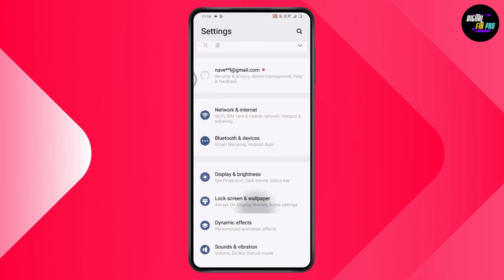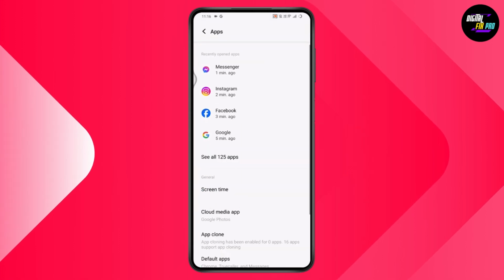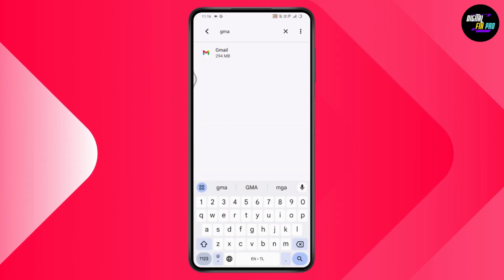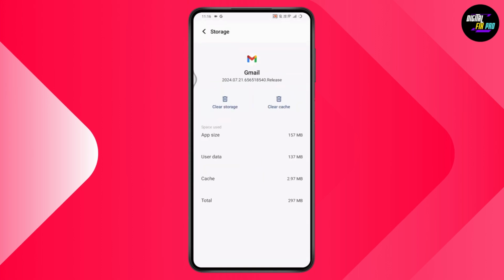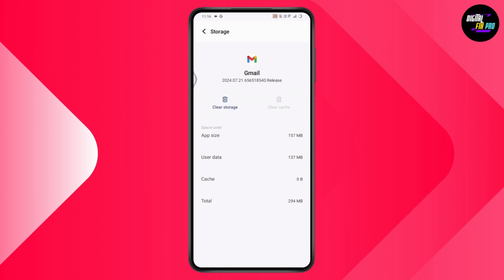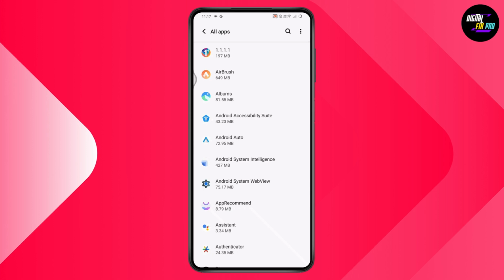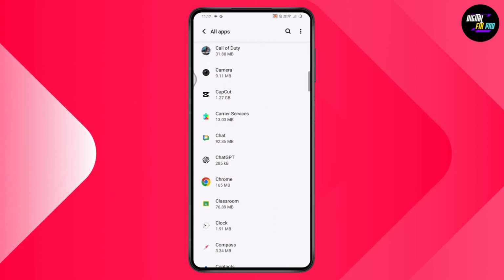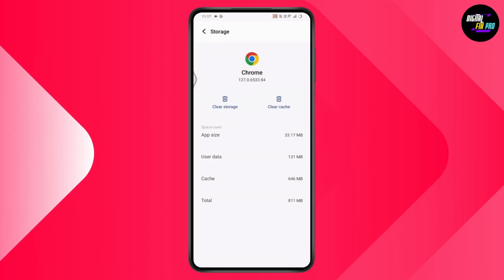Fix This Phone Number Cannot Be Used For Verification | Gmail Number Verification Problem Solve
How To Fix This Phone Number Cannot Be Used For Verification Problem
this phone number cannot be used for verification
this phone number cannot be used for verification solution
this phone number has been used too many times problem solved
how to solve this phone number has been used too many times
fix this phone number cannot be used for verification

Welcome to our step-by-step guide on how to fix the "This Phone Number Cannot Be Used for Verification" problem! In this video, we'll walk you through several troubleshooting steps to resolve this issue so you can successfully verify your phone number and access your account.

0:00 - Introduction
0:12 - Common Reasons for Verification Issues
0:24 - Checking Phone Number Format and Network
0:36 - Alternative Solutions: Using a Different Number or Contacting Support
0:48 - Conclusion